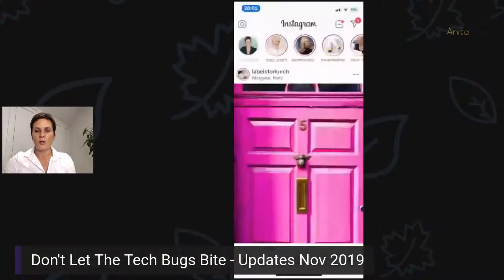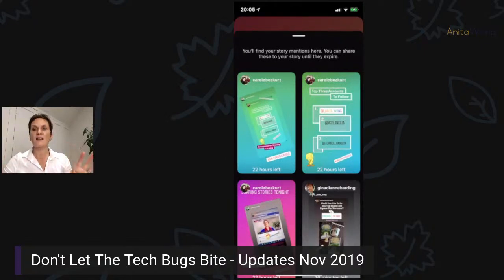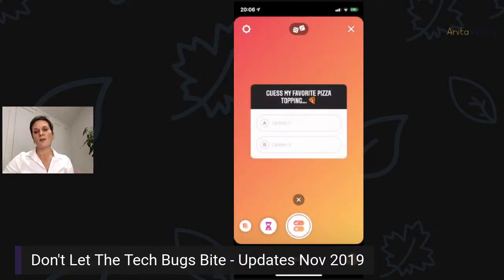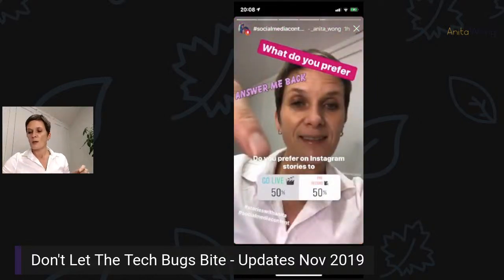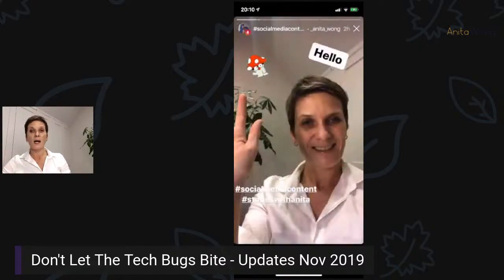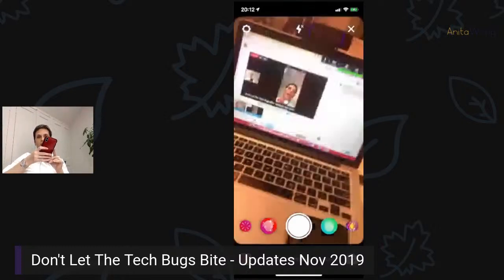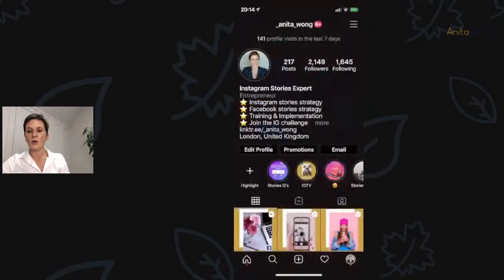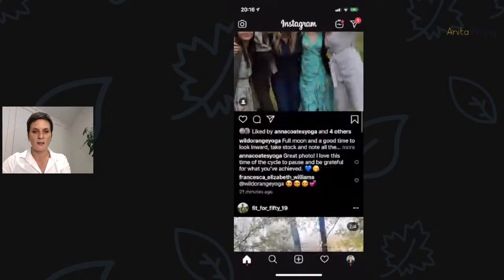New Instagram Update Nov 2019 - New create @mention button, hashtags & dark mode in Instagram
So in this Live We looked at:
1. The new create button @mention option to see who's mentioned your account in Stories

2. How by using Hashtags in your stories you can jump to the top of the hashtag search results and get seen in not only one story but all your stories if you use the same hashtag strategy throughout your stories in any one 24 hour period.

3. Enabling Dark Mode on Instagram on your Apple iPhone.

Episode 5 - Don't let the Tech Bugs Bite!